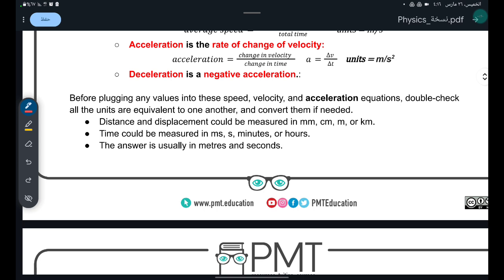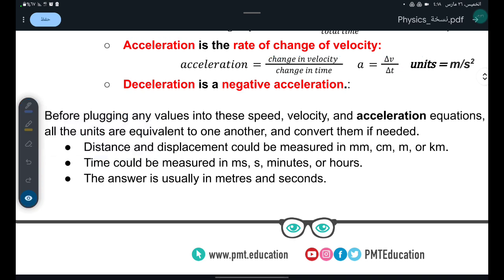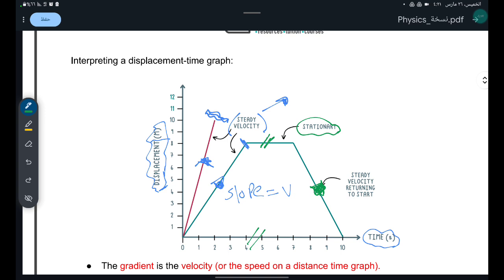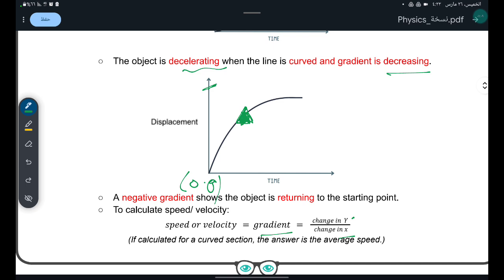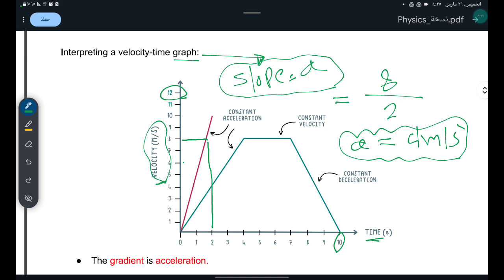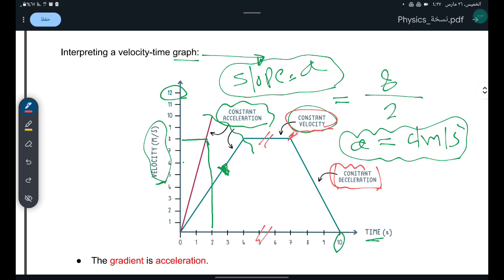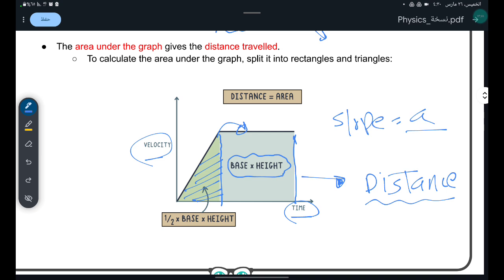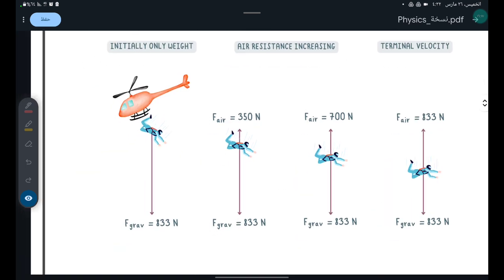Ol physics with mr ezzat topic 1 part 2( motion& forces) cambridge 2026_ 2028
Ol physics with mr ezzat topic 1 part 2( motion& forces) cambridge
2026_ 2028
Motion
Force
Acceleration
Speed time graph
Gradient